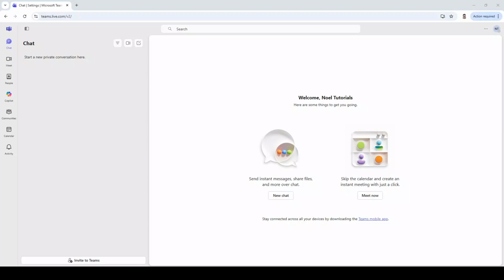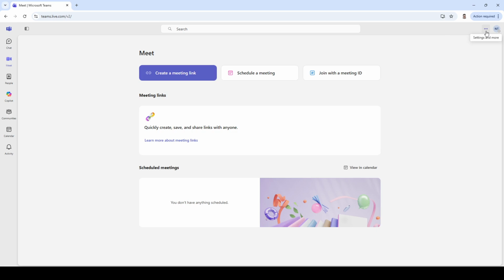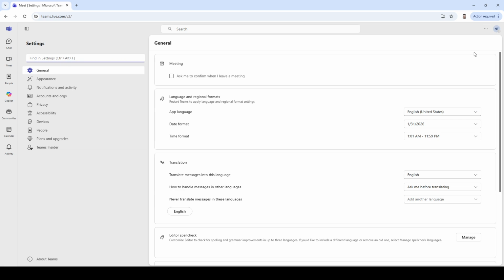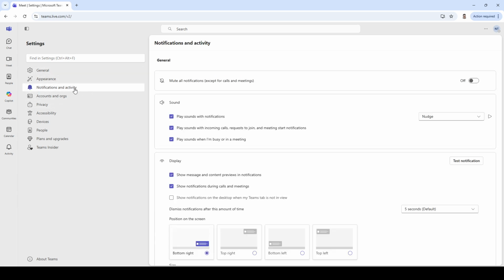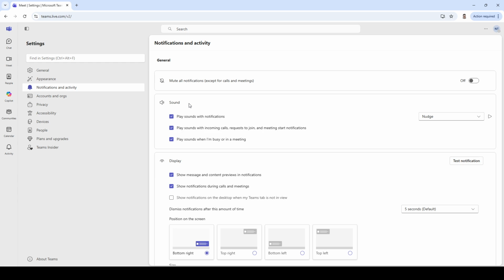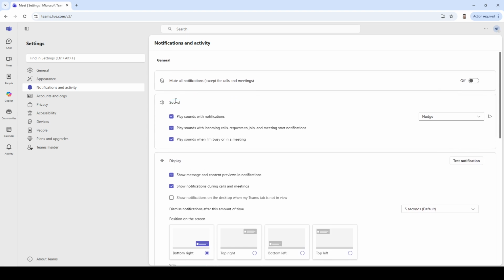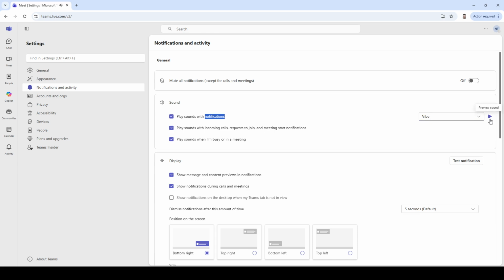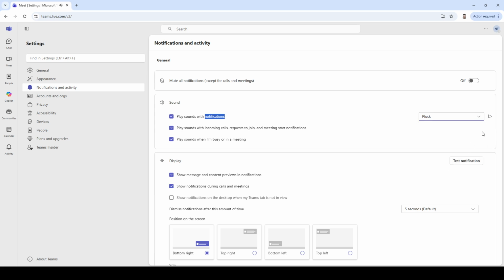How To Change Your Ringtone In Microsoft Teams [2026 Guide]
-Google Drive
-Google Meets
-Google Sheets
-Google Chrome
-Google Forms
-Google Gmail